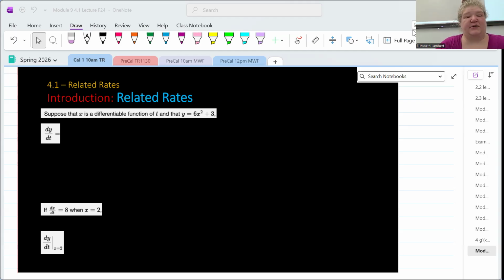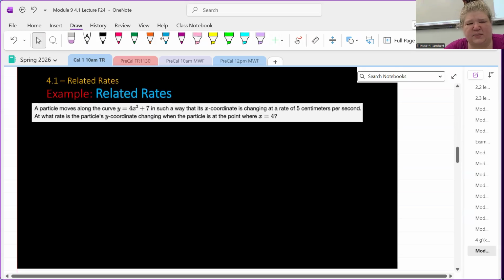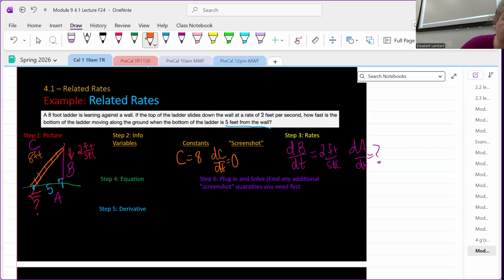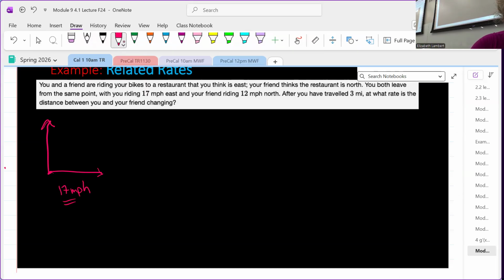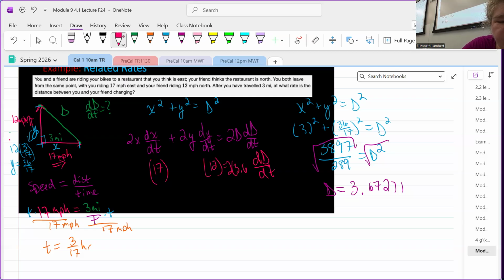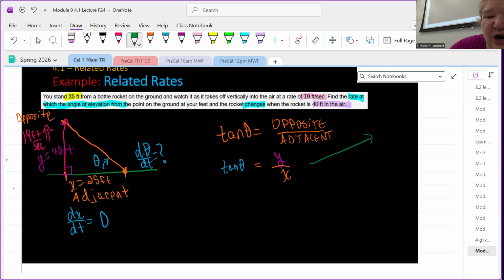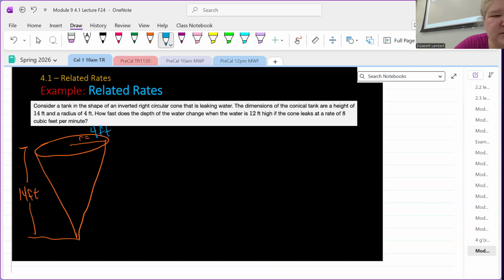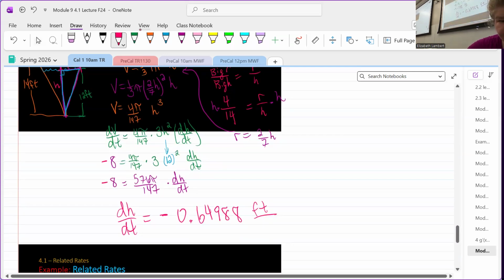Cal 1 Sec 4-1 Related Rates 3-26-26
We cover several examples with the equation given and several word problems including an inverted cone tank at the end.